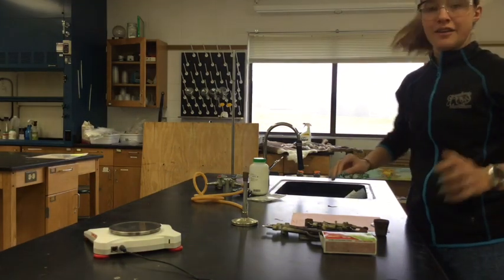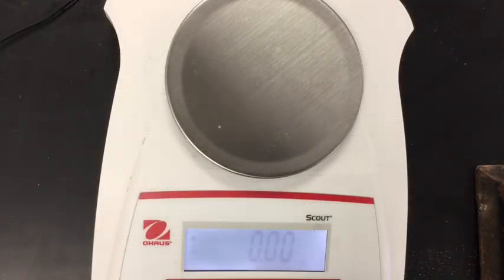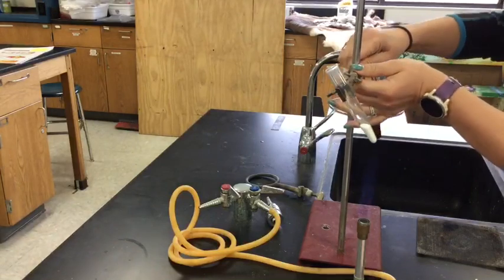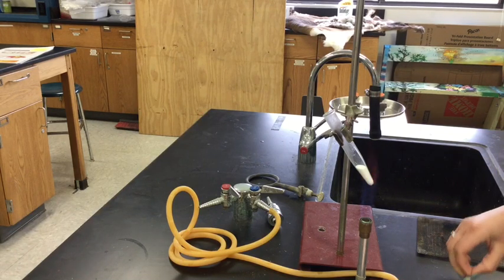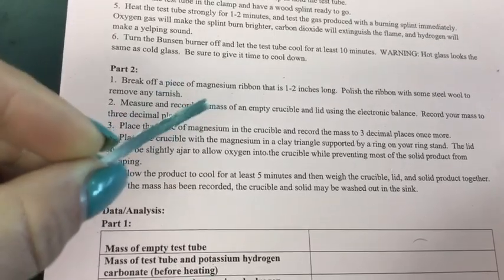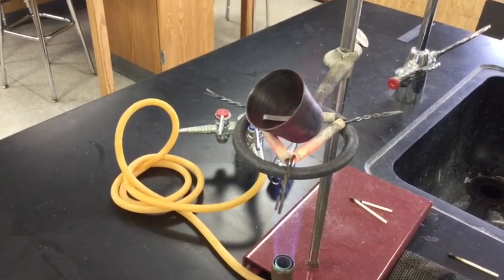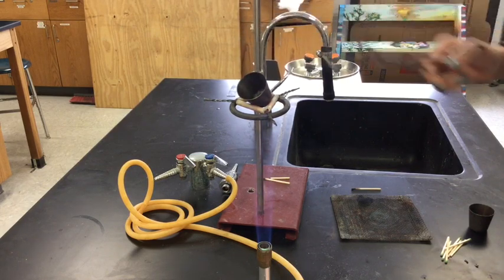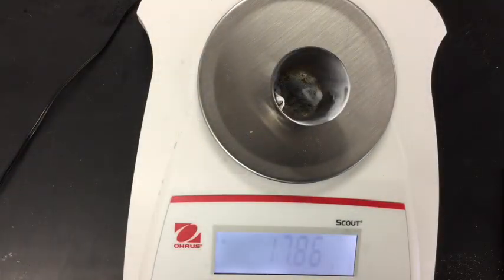Synthesis And Decomposition Lab